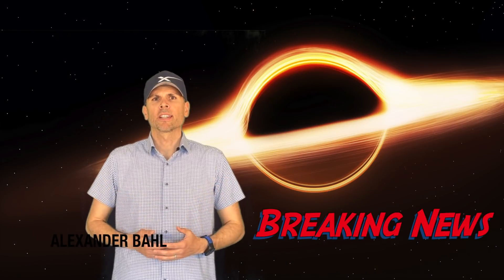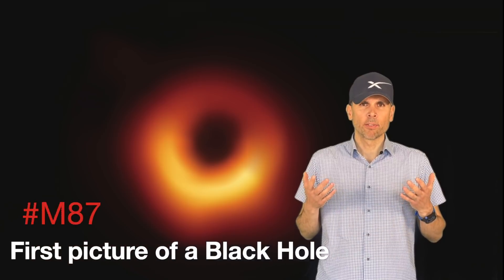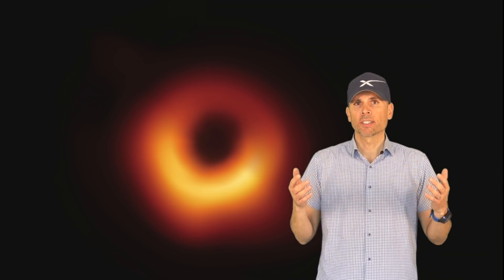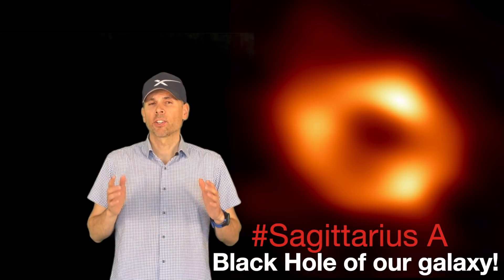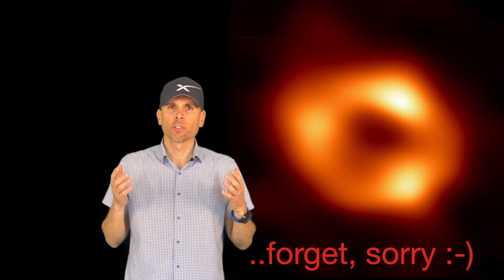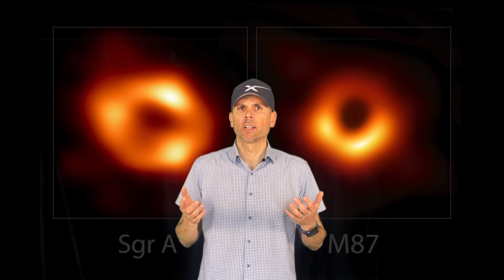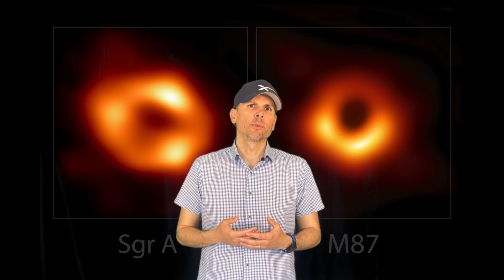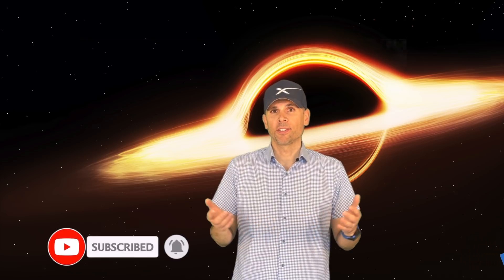Breaking News: Blackhole of our Galaxy exposed!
This is my first Breaking News Video about the first image of the Black Hole in the centre of our galaxy!!